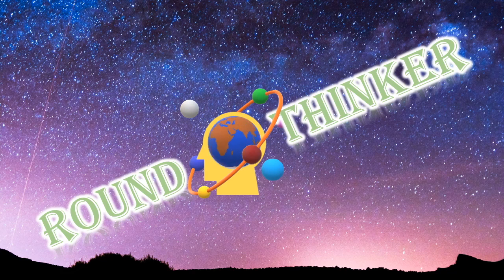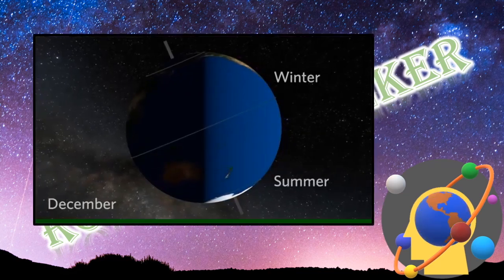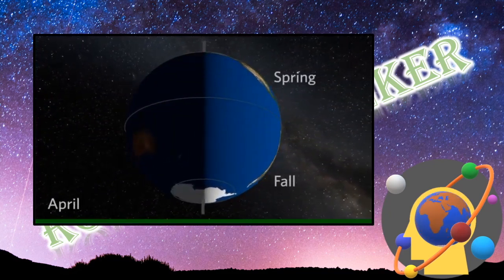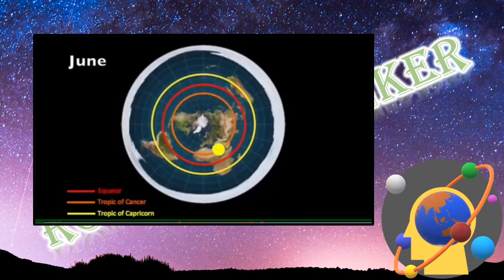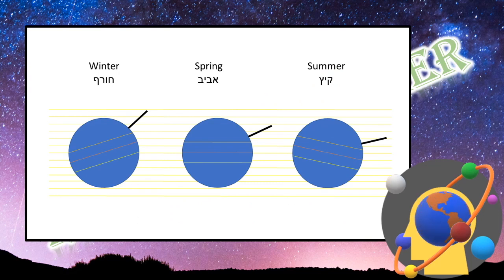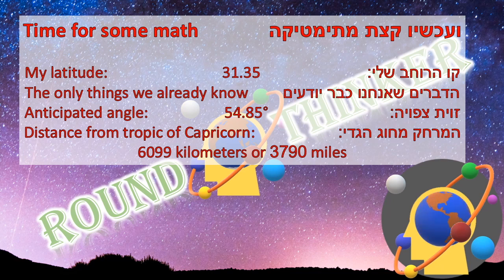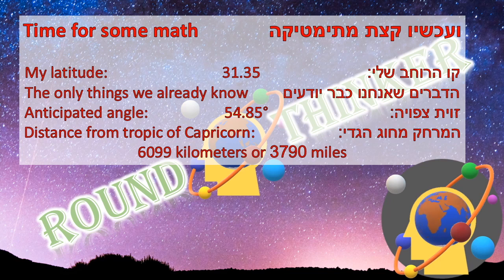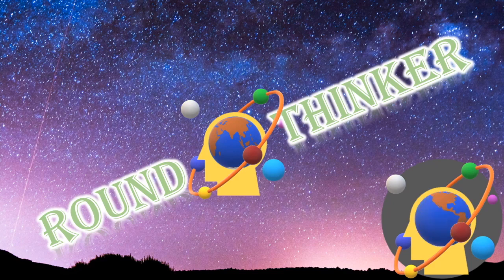Round Thinker's Sun Angle Experiment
Setup your stick and measuring tape before this time.  Track the shadow's length and mark when it's at it's shortest regardless of the time.  You may want to make a mark every minute until you confirm the shadow is getting longer.

Get pictures of the stick and shadow, and the measurements.

To get the angle of the sun you take the Arctangent of the shadow length divided by the stick length.  Or just record both and share the numbers.

Do the same on the March Equinox and June Solstice.

Now you can be an Earth Shape Field Agent. It's easy, if someone asks "what is the shape of the earth?" You say "Spherical". Congratulations, you are now an Earth Shape Field Agent. Now grab some gear to prove it.